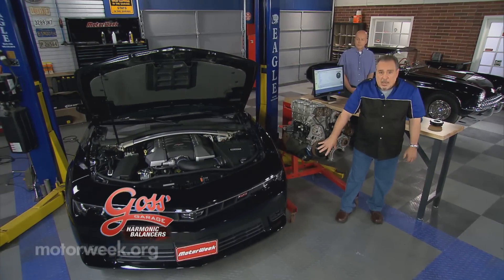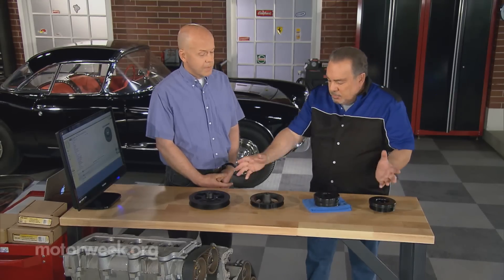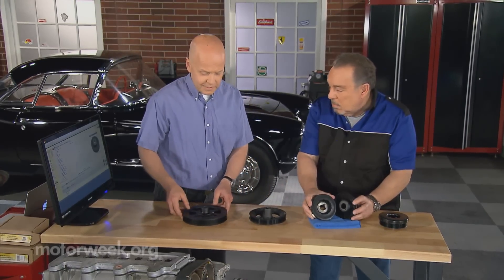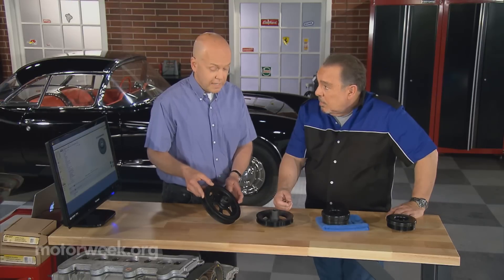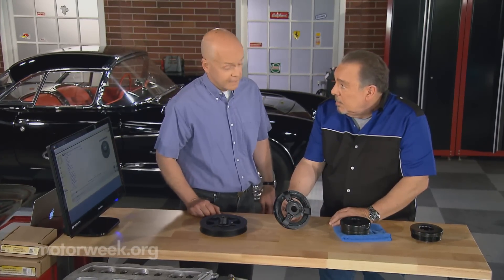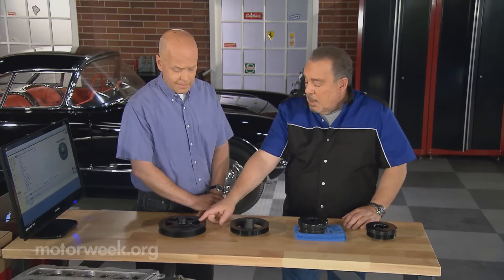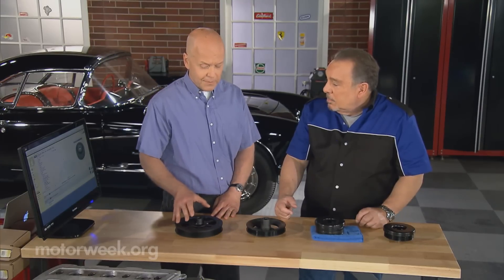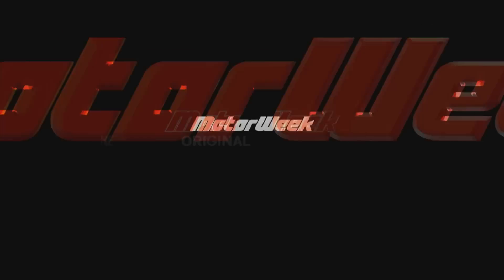MotorWeek | Goss' Garage: Harmonic Balancers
Pat Goss helps us find the perfect balance for power-trains.